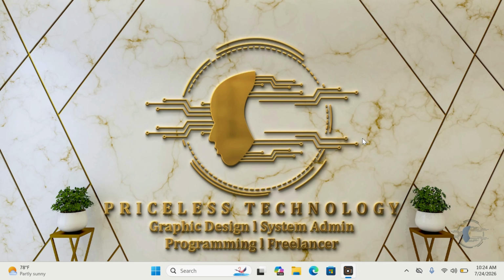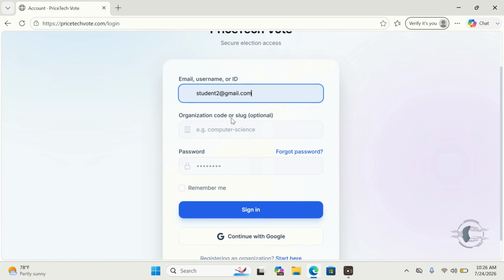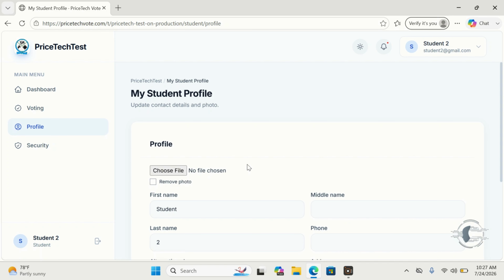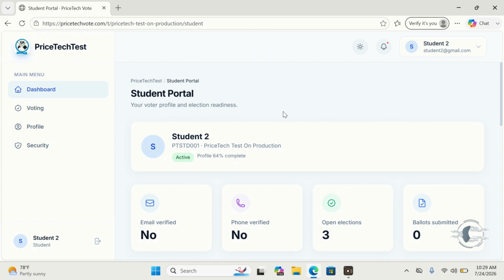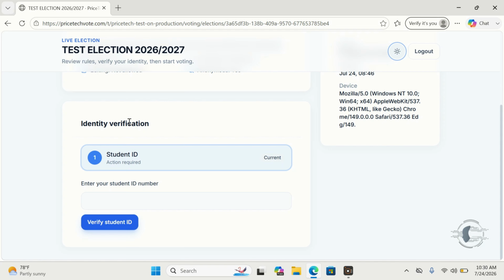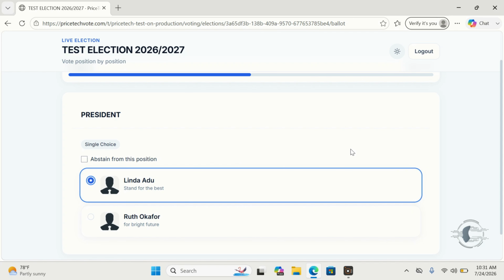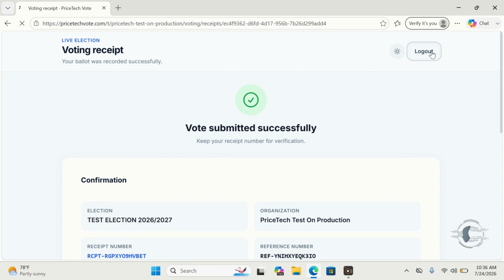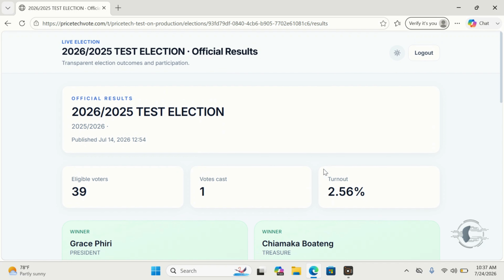How to Vote in an Open Election - PriceTechVote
How to Vote on PriceTechVote | Voter Tutorial

Welcome to this step-by-step tutorial on PriceTechVote, the secure online election platform developed by Priceless Technology.

In this video, you'll learn how to use PriceTechVote as a voter, including how to:

* Log in to the election portal
* Access an open election
* Verify your Identity
* Cast your vote securely
* Review and confirm your selections
* View election results (when they are published)

PriceTechVote is designed to make online elections simple, secure, and accessible for:

* Schools and universities
* Student councils
* Clubs and associations
* Churches and religious organizations
* Companies and workplaces
* NGOs and other organizations

Whether you're voting in a student election, club election, or organizational poll, this guide will help you complete the voting process with confidence.